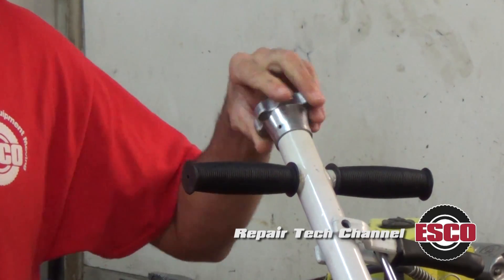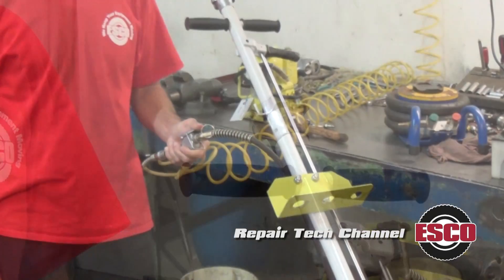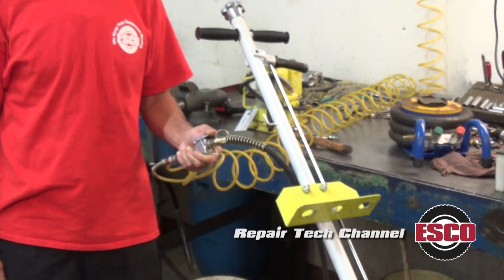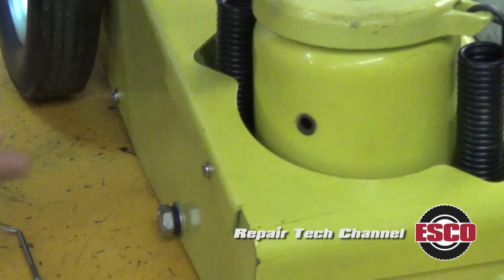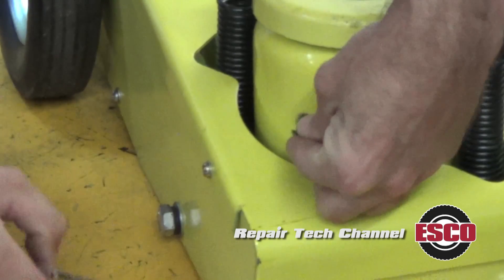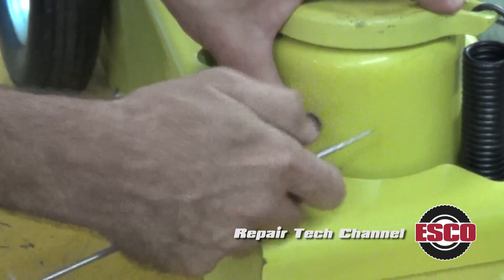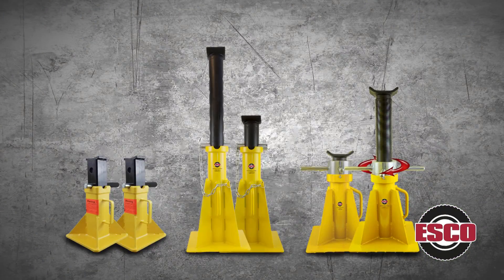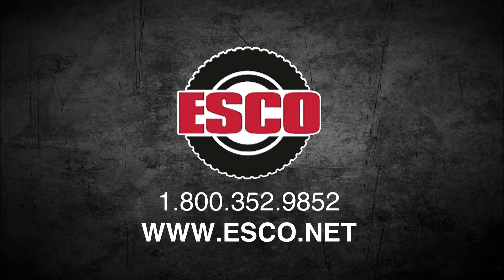Purging the Air Out of a Hydraulic Jack - [Model 10446, 10448, & 10439 Jacks]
The most common issue with air hydraulic jacks is the build up of air in the hydraulic system of the jack. In this video, we show you how to properly purge the air out of the cylinder to return the jack to prime working status.